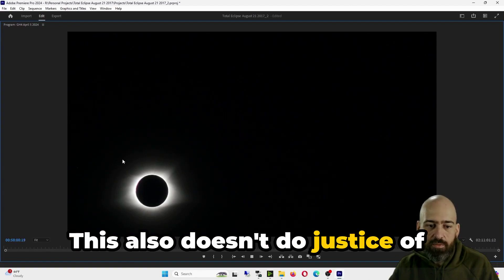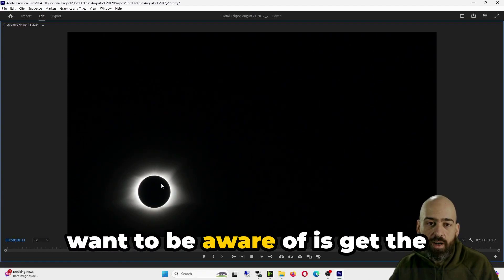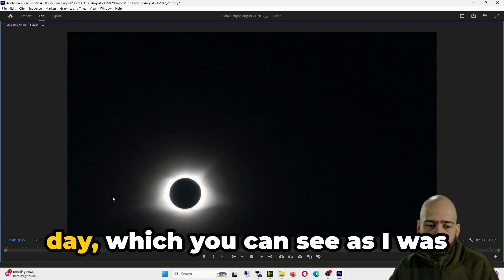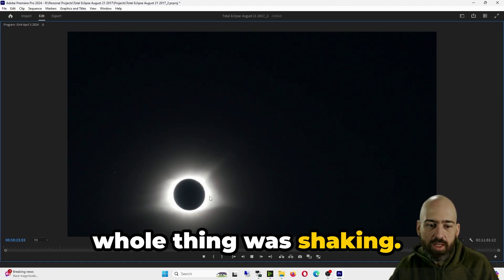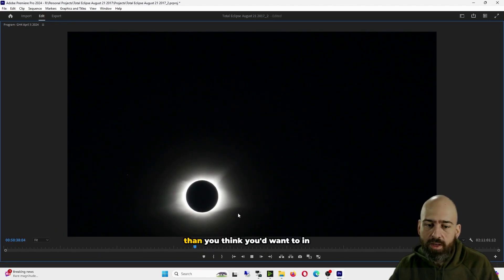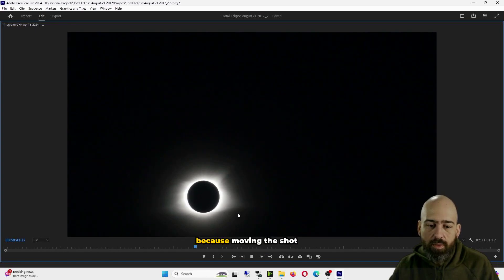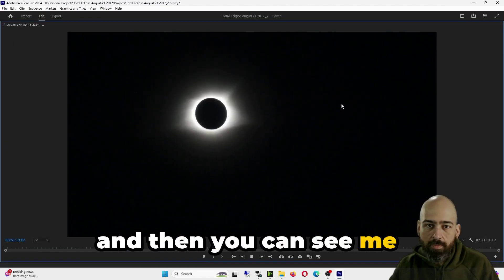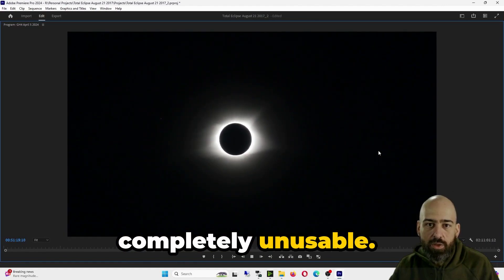How to mess up recording the eclipse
Don't be like me and mess with your tripod when recording the eclipse.  Frame your shot wider than you think you should.
You can always crop in later.